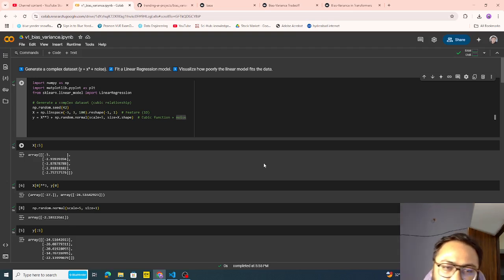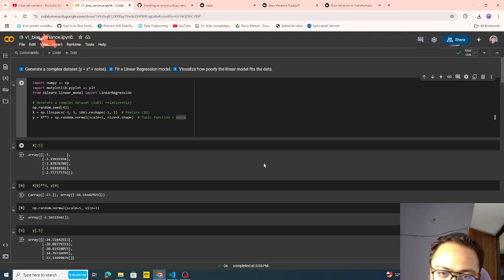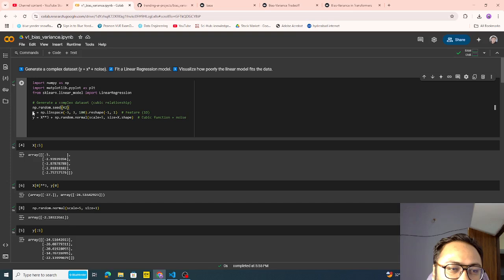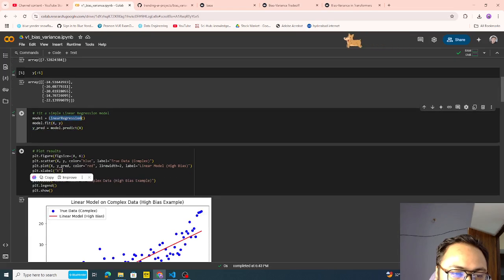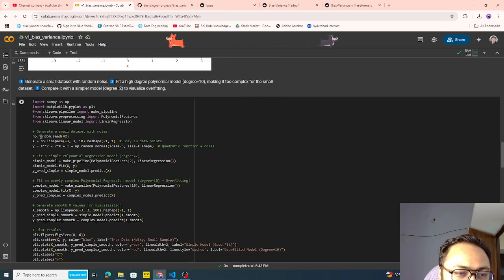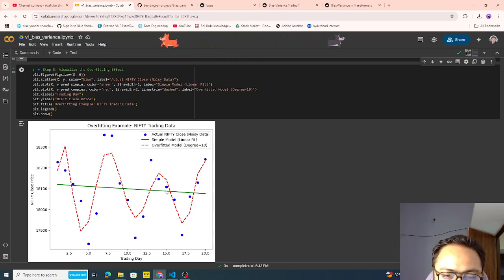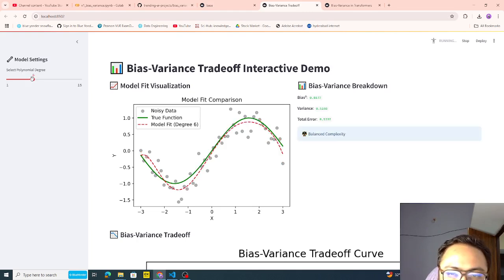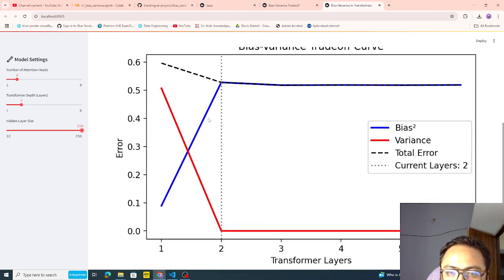Day1-Machine Learning Fundamentals: Bias and Variance Hands On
🚀 Welcome to our hands-on session on Bias-Variance Tradeoff! In this video, we break down the fundamentals of Bias and Variance in Machine Learning with real-world examples and code demonstrations.

🔍 What You’ll Learn:
✅ What is Bias and Variance?
✅ Understanding the Bias-Variance Tradeoff
✅ Overfitting vs. Underfitting Explained
✅ Hands-on Coding Demo in Python
✅ Best Practices to Balance Bias and Variance

This tutorial is perfect for beginners and intermediate learners who want to build an intuitive understanding of model performance and generalization in ML.